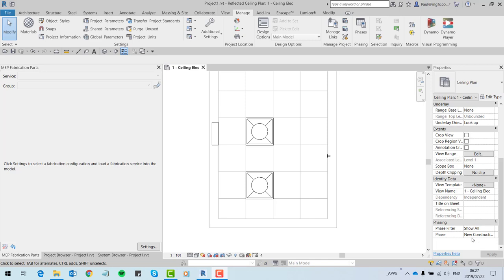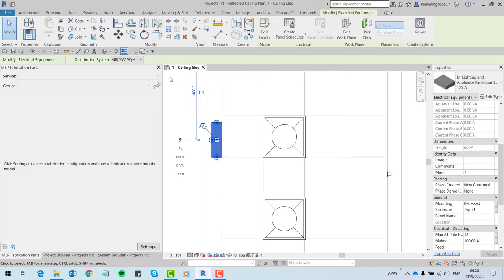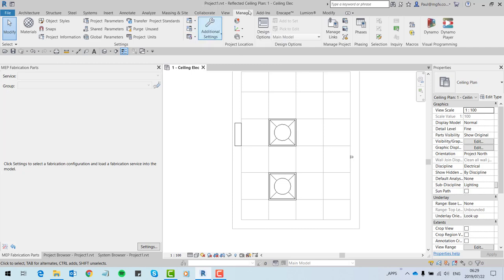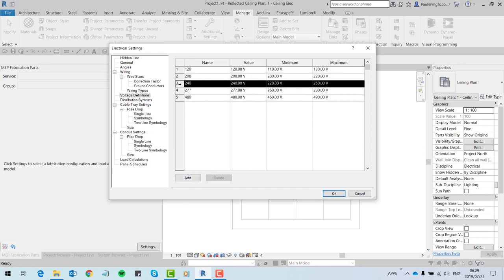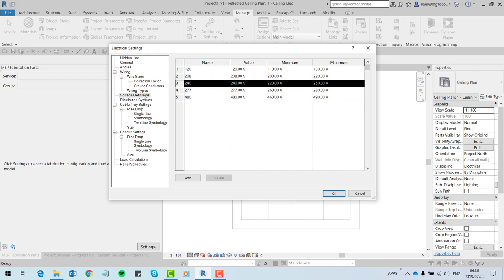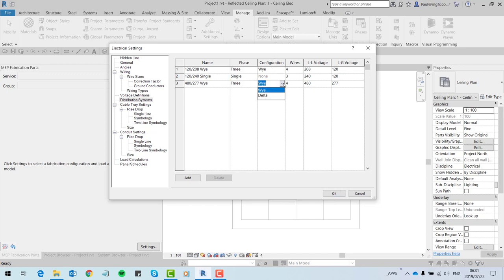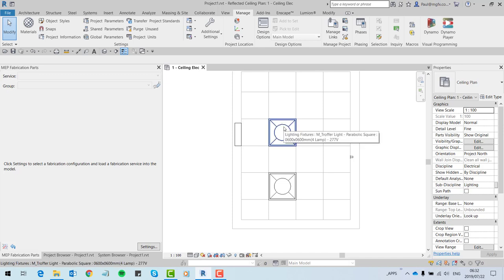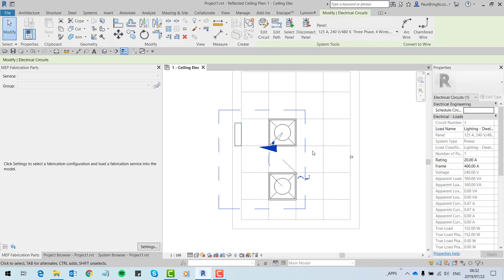Electrical Panel Voltage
Define a voltage definition, a distribution system and then apply it to an electrical panel to suit a circuit of similar voltage.